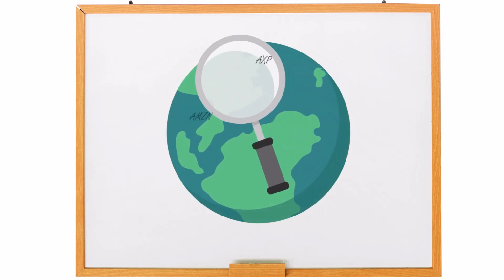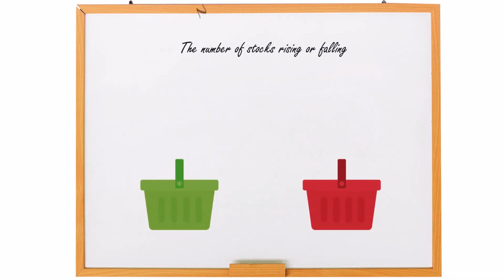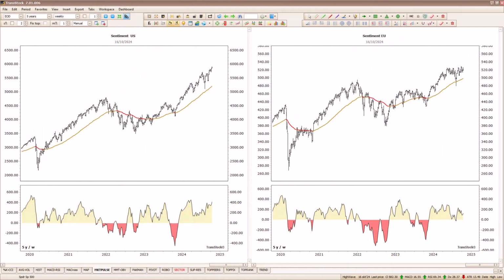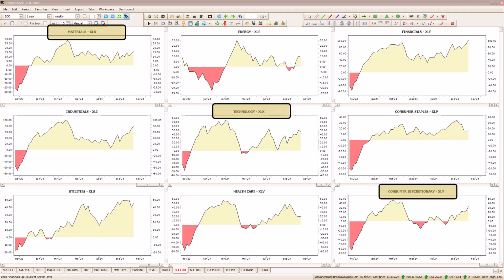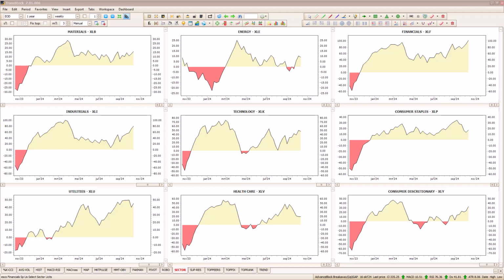Master MarketPulse in TransStock – Analyze Market Momentum & Trends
📊 Description
In this video, we introduce you to MarketPulse, a powerful tool in TransStock for measuring market momentum. Discover how to track the pulse of the US and EU stock markets, analyze stock movement, and identify market trends with ease. Learn how to use MarketPulse to enhance your sector rotation strategy by identifying outperforming sectors based on momentum.

📈 What We Cover:
• Introduction to the MarketPulse feature in TransStock.
• How to measure market momentum using key indicators (NH/NL, moving averages, rising/falling stocks).
• Tracking the pulse of US and EU markets for better decision-making.
• Understanding how MarketPulse can help in sector rotation strategies.
• Using the Sector tab for deeper analysis of specific market sectors.

🔑 Key Takeaways:
• Learn to use MarketPulse to analyze market momentum and trends.
• Understand how MarketPulse provides insight into stock movement and sector performance.
• Use indicators like new highs/lows, moving averages, and stock performance to measure momentum.
• Enhance your sector rotation strategy by identifying strong-performing sectors.

📅 Chapters:
00:00 – Introduction to MarketPulse in TransStock
00:06 – How MarketPulse Measures Market Momentum
00:24 – Key Indicators Used in MarketPulse
00:59 – Tracking the Pulse of US and EU Markets
01:33 – Sector Analysis and Sector Rotation Strategies
02:27 – Final Thoughts and Good Luck

TAKE THE QUIZ - Find the Best Investment Tools for Your Investments

Join us for our weekly insights to navigate the complexities of the market with confidence.